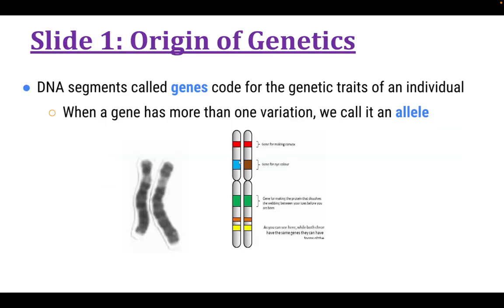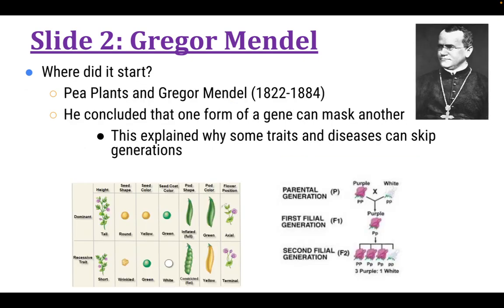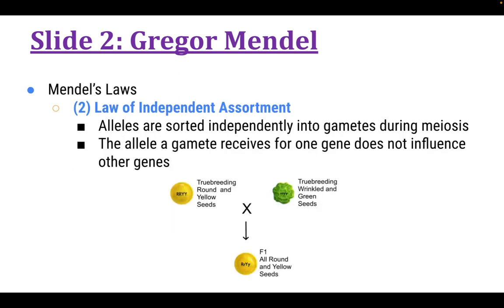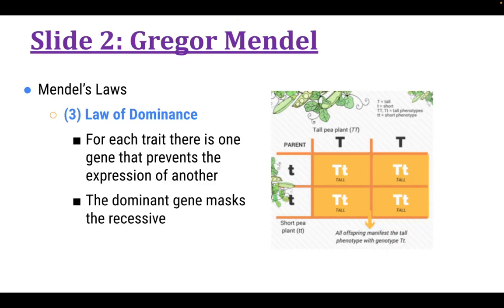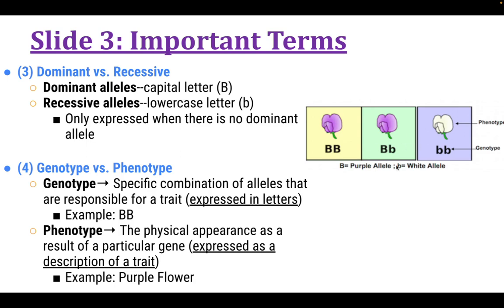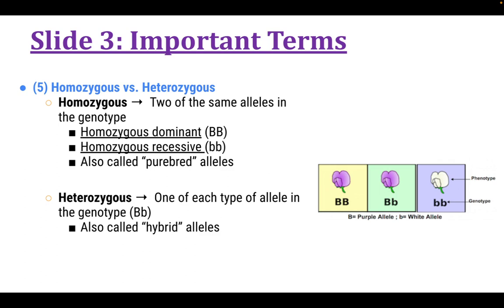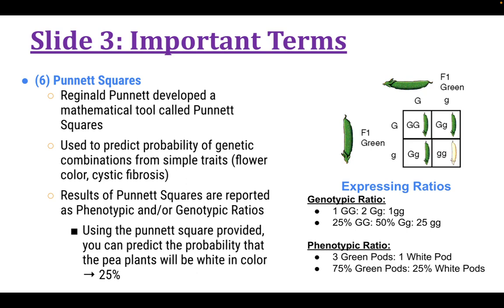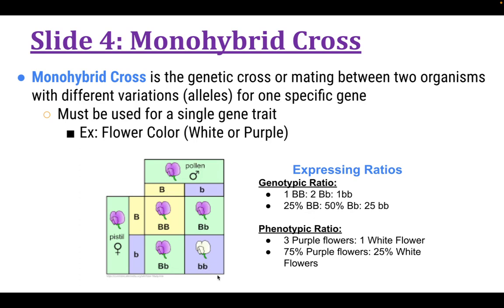4.2 Mendel, Terms, and Monohybrid Crosses